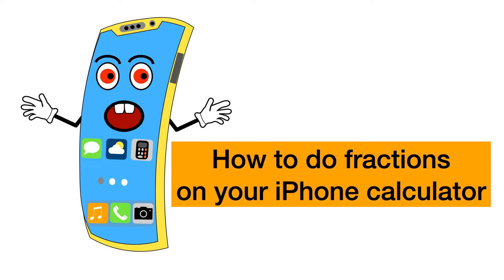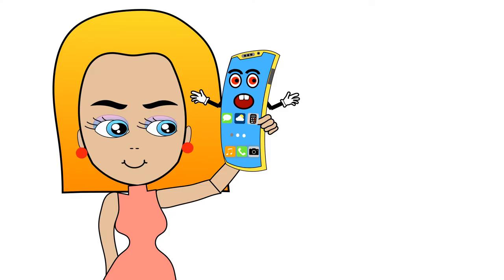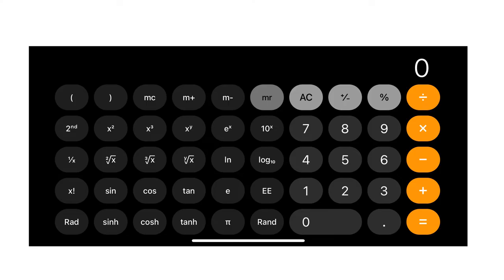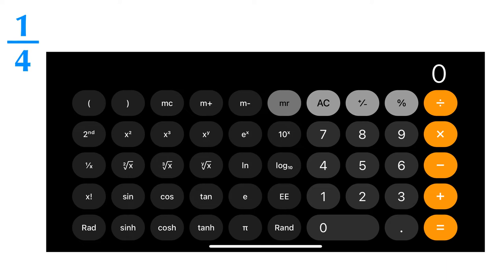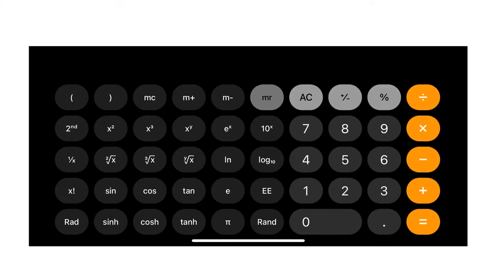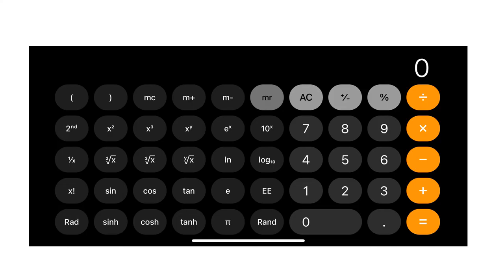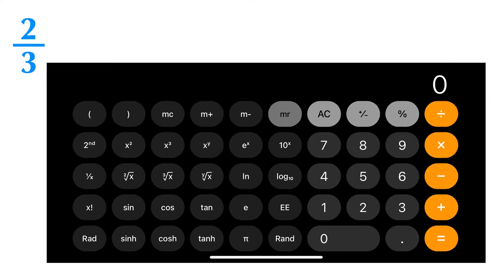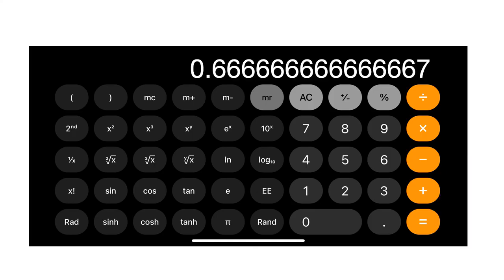iPhone Calculator Tutorial -part1 | How to do Fractions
Judy has learned that there is an enhanced version of iPhone calculator. When you hold your  iPhone sideways, you can use the iPhone calculator for more advanced such scientific formulas as fractions and square roots.

❤️❤️❤️Iphone Tutorials❤️❤️❤️

❤️❤️❤️Space❤️❤️❤️

❤️❤️❤️Good Habits❤️❤️❤️

❤️❤️❤️ Mathematics❤️❤️❤️

❤️❤️❤️ Kids Science❤️❤️❤️